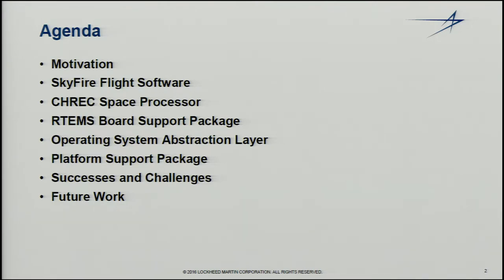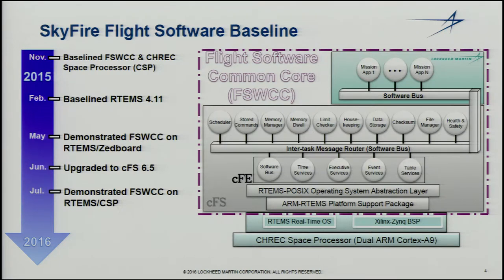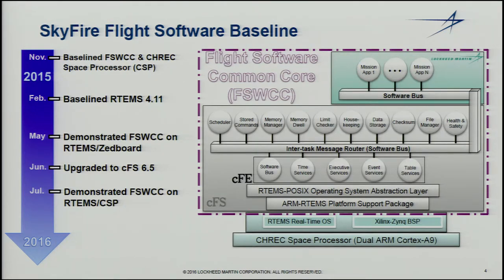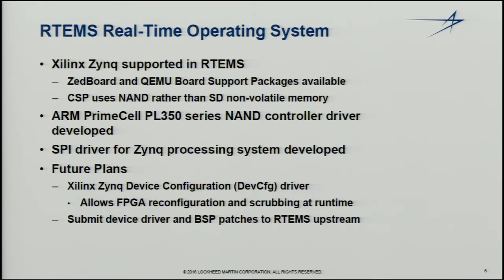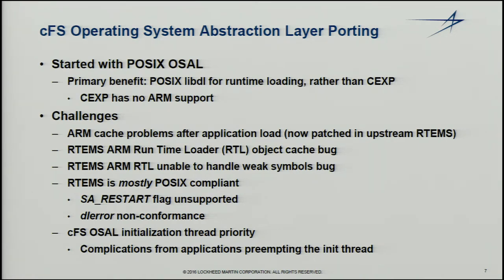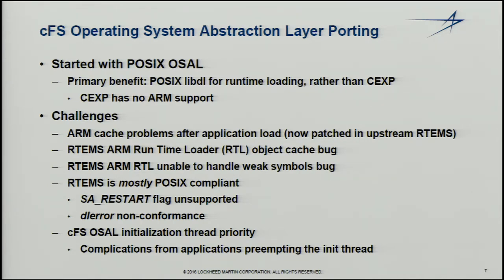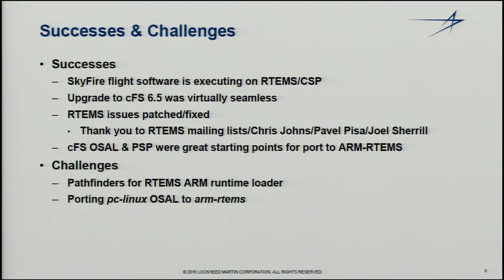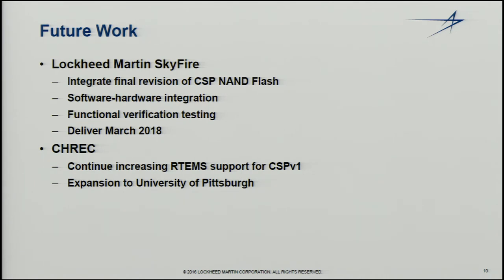19 Patrick Gauvin Strength in Numbers